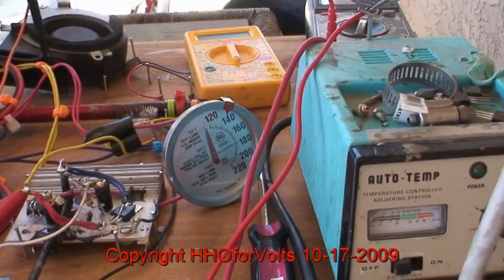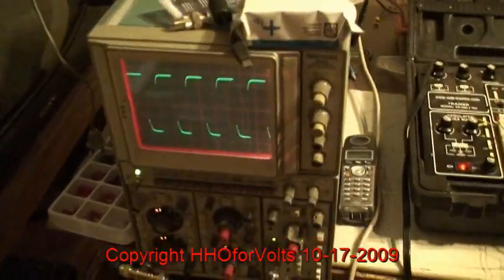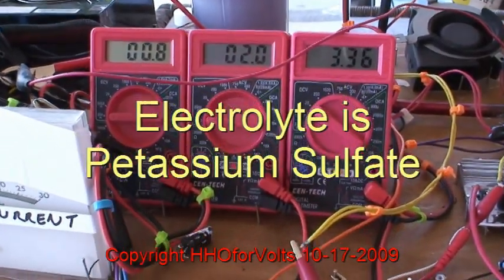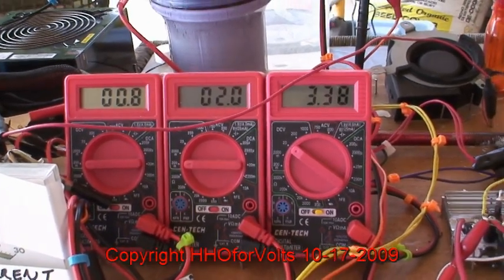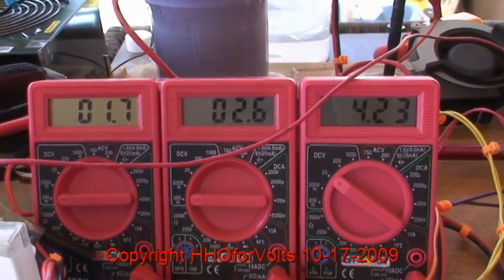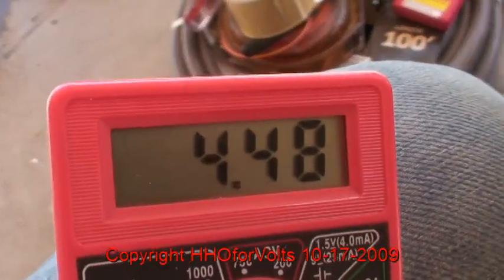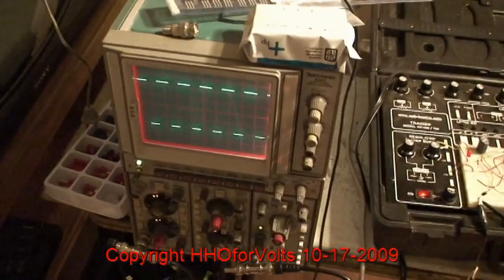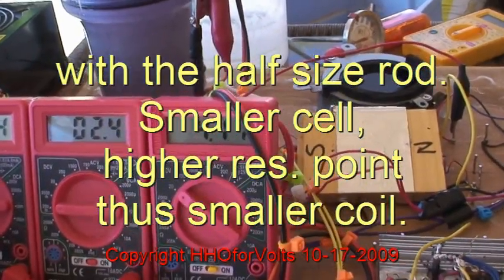HHO Circuit Evolution PT 2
This video is a continuation of the 12-14.25 car voltage system "Rod Buck Converter" circuit design. In the last of this series, you will have a full diagram and circuit explaination. The video was made from my data collection of tests. I want to thank Les of for the loan of his half pint cell for "rod buck" over unity circuit development.